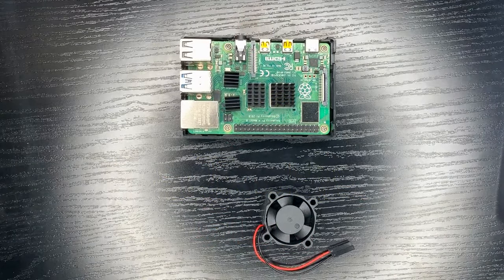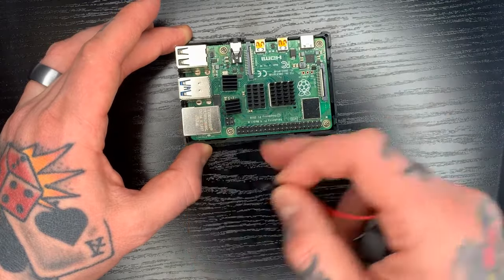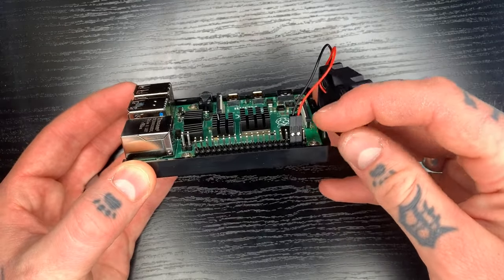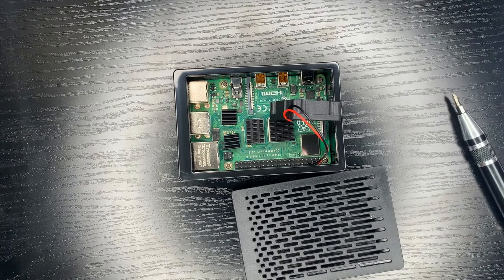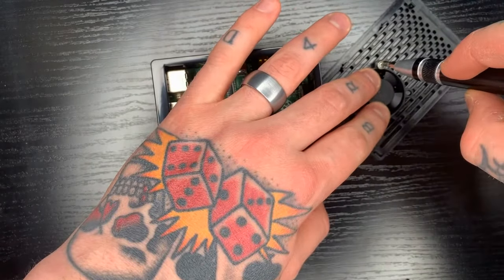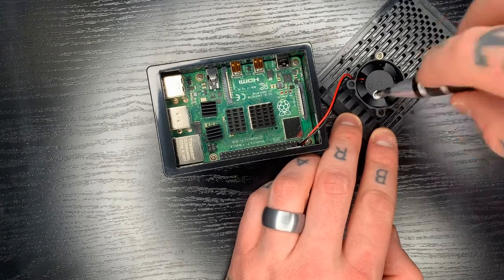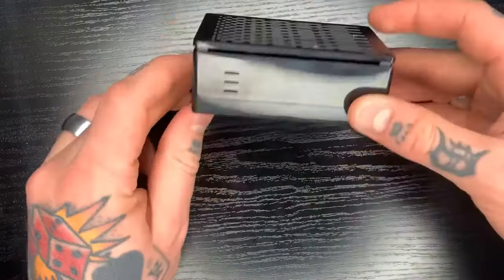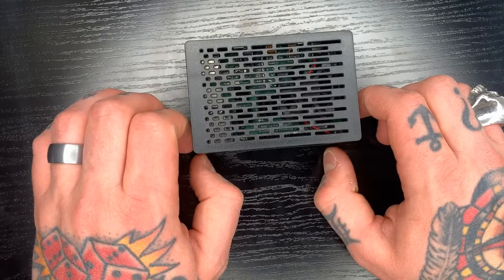How To Install A Cooling Fan On A Raspberry Pi 4 - RetroPie Guy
This is a quick tutorial on how to install a cooling fan to your Raspberry Pi 4.

Be sure to check us out for RetroPie Game Collection SD Cards, RetroPie Console Packages, and Accessories!